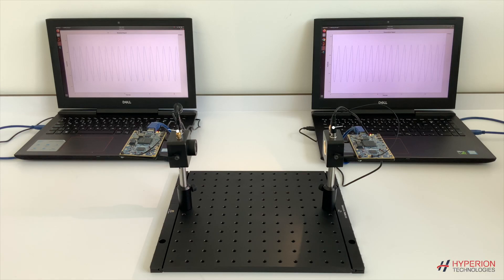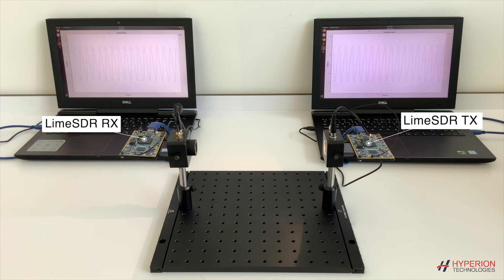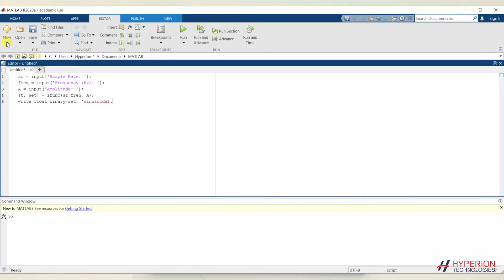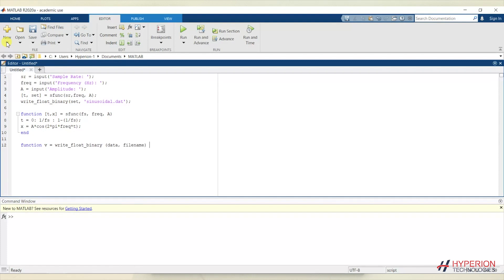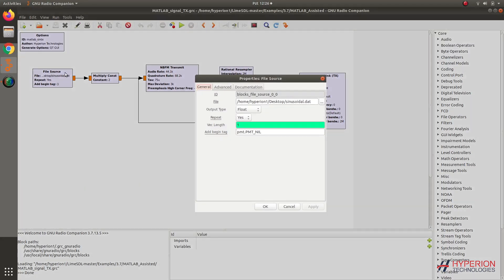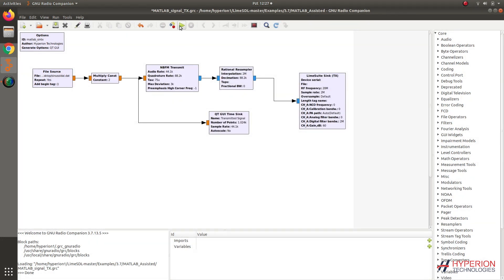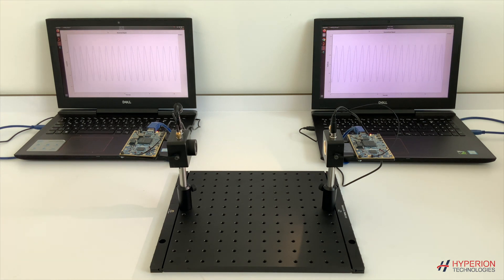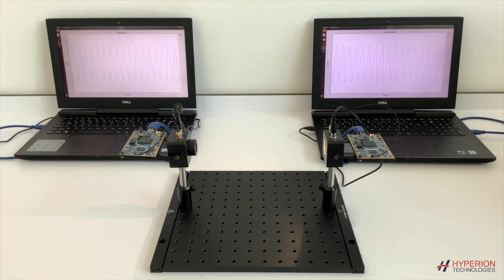Transmission of MATLAB generated signals using LiFi LimeSDR kit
You are a LiFi researcher who prefers to use MATLAB for the system design and analysis.

Would you like to see the real-time over-the-air performance of your LiFi system that you designed in MATLAB? It is so easy with our LimeSDR LiFi kit which provides full support for MATLAB.